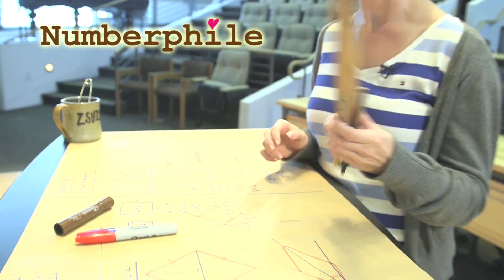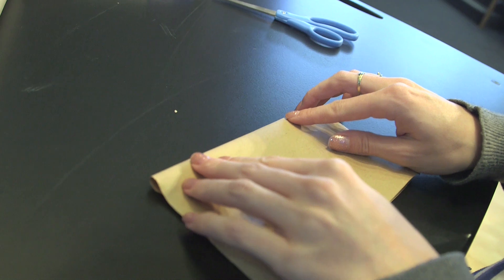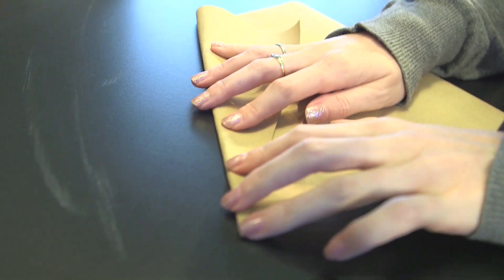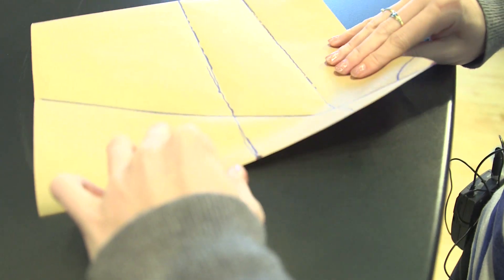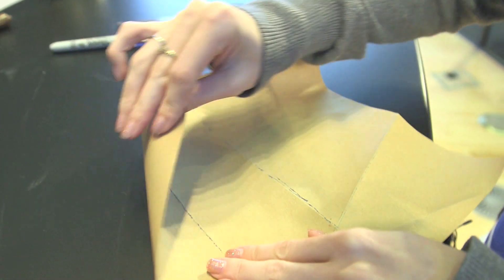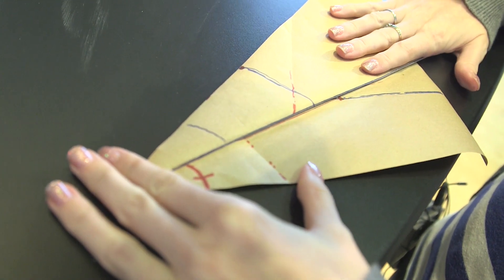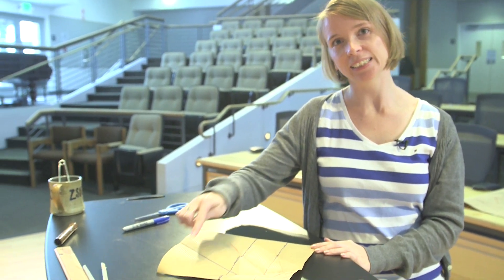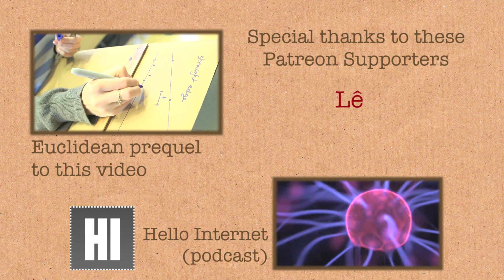How to Trisect an Angle with Origami - Numberphile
More links & stuff in full description below ↓↓↓

Herschal Sanders (from Susan)
Lê
OK Merli
Alex Bozzi
Thomas J Petersen
Spiked Math
Filipe Junqueira
Bill Shillito
plusunim
Micky Baeza
Tracy Parry
Andrzej 'Yester' Fiedukowicz
Stan Ciprian
Rich Pantano (from Jill)
Joshua Wilson & Andrew Touchet